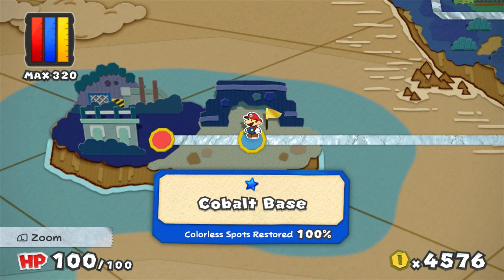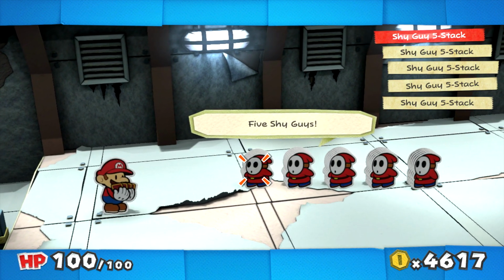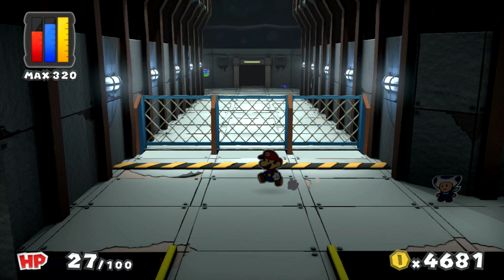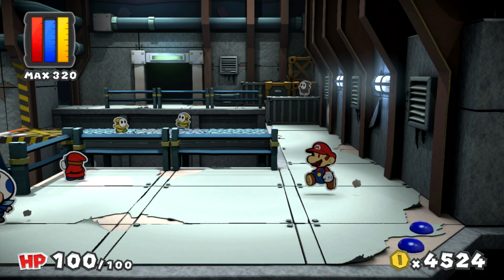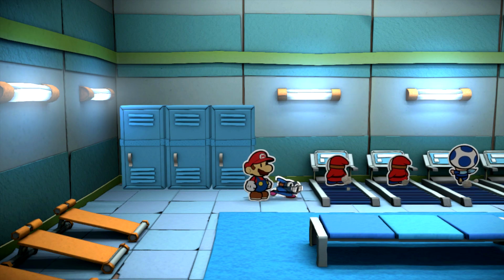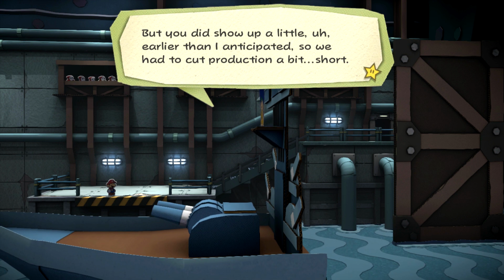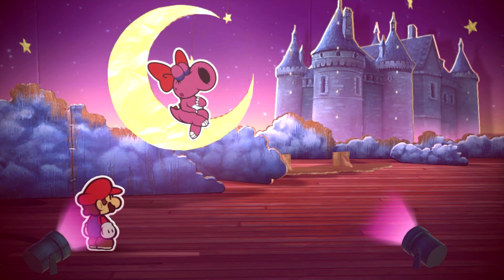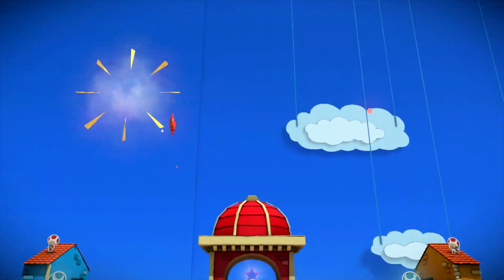Paper Mario: Color Splash - Part 22: Fort Cobalt! (Ludwig Boss Battle)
In today's episode of Paper Mario:
Mario and Huey go head to head against Ludwig Von Koopa for the Blue Big Paint Star!